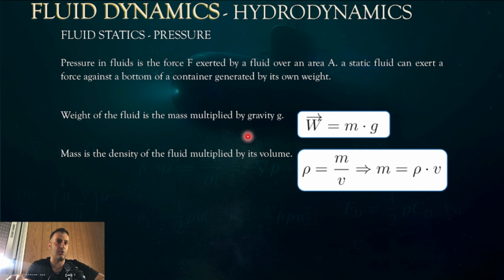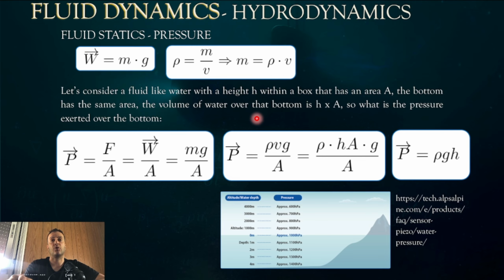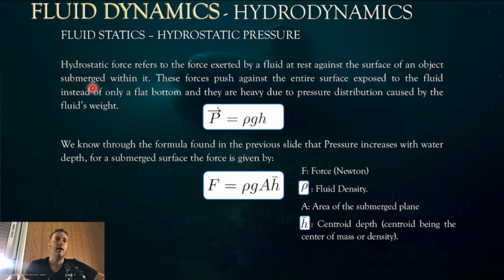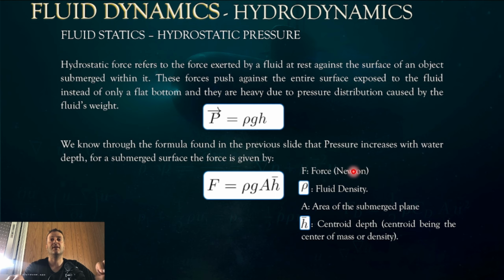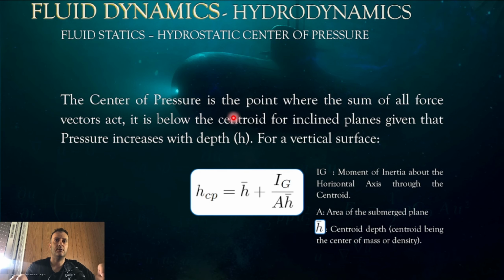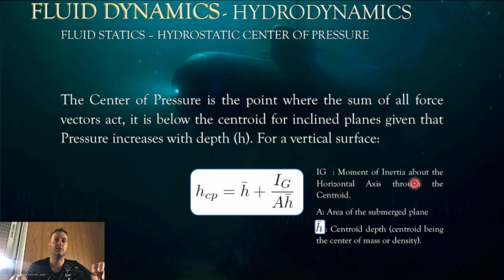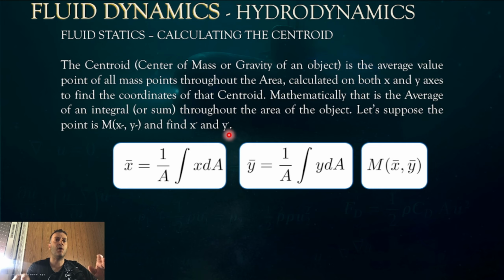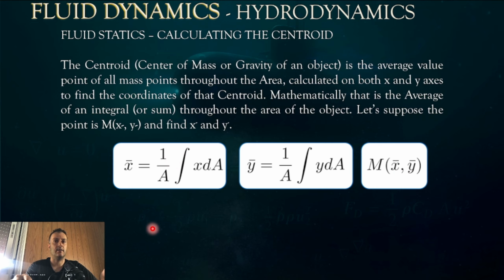HYDRODYNAMICS (Fluid Dynamics) - II - Static Pressure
In this lesson we study static pressure in fluids at rest. The video explains how pressure varies with depth, the hydrostatic pressure equation, and how forces act on submerged surfaces. Practical examples include water tanks, underwater vehicles, and hydraulic systems.